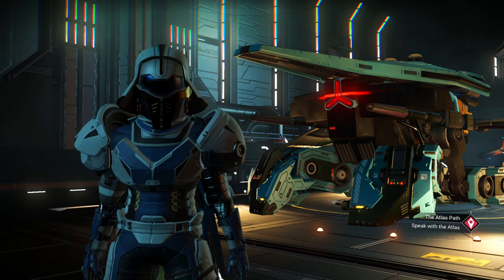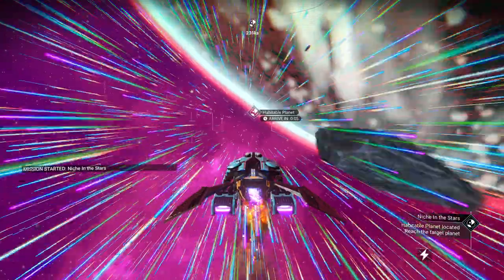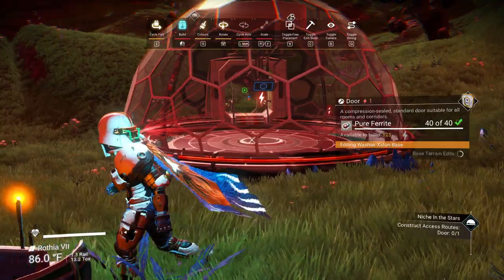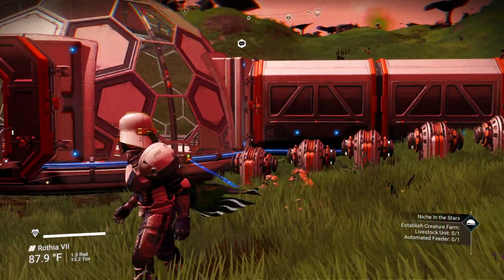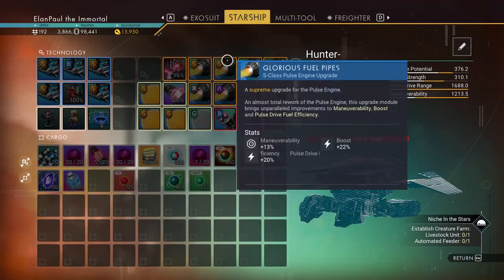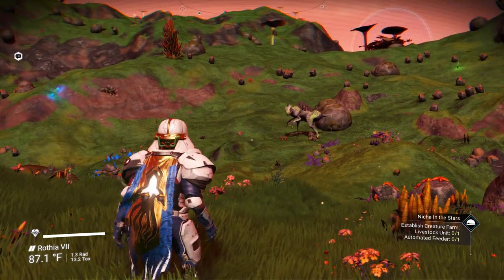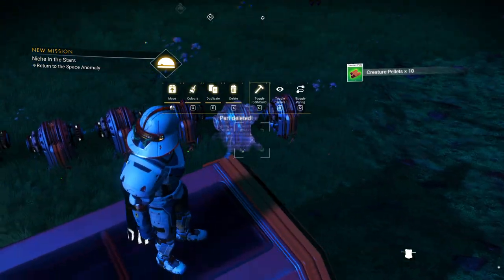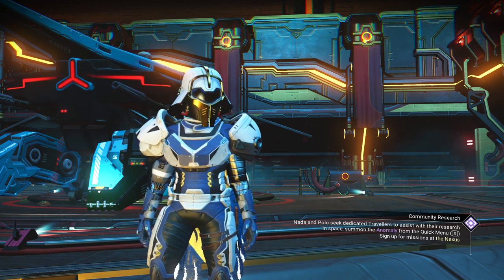NMS No Man's Sky - Weekend Anomaly Mission April 14 '23 with ElanPaul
Hello Travellers!  The Weekend Mission from the Nexus in the Anomaly is here, my friends! Establishing a base!  I hope you enjoy it.